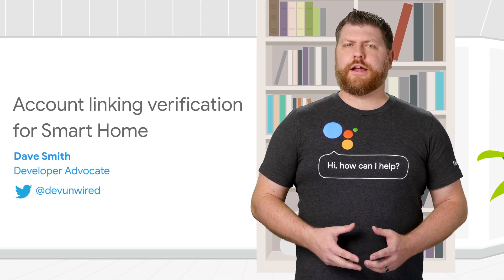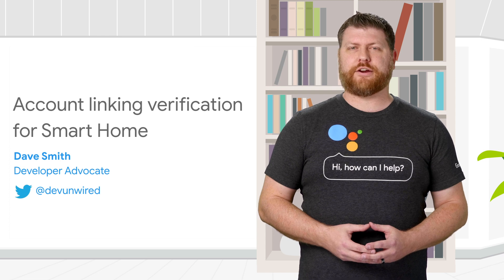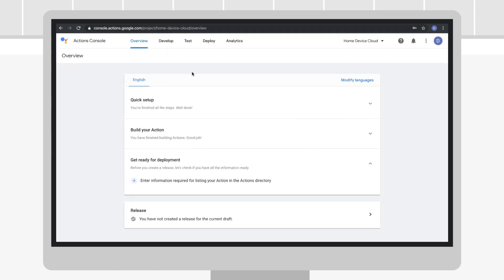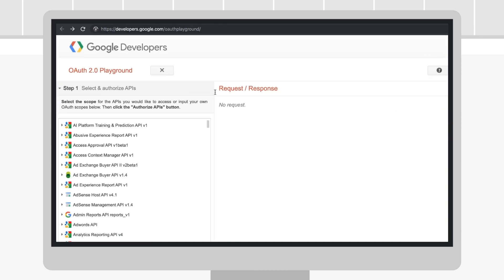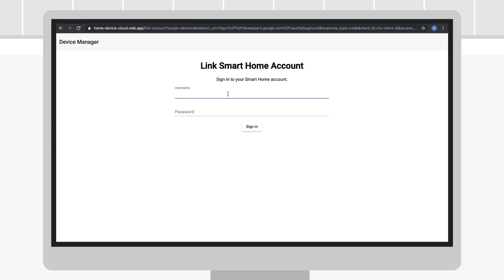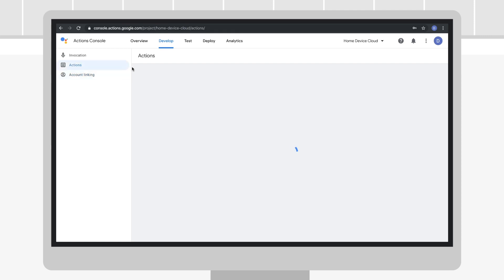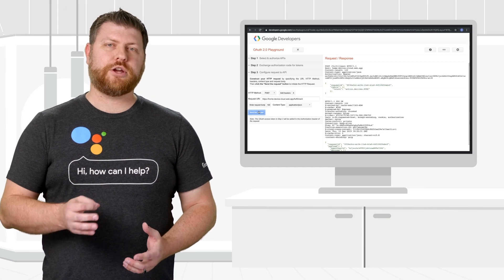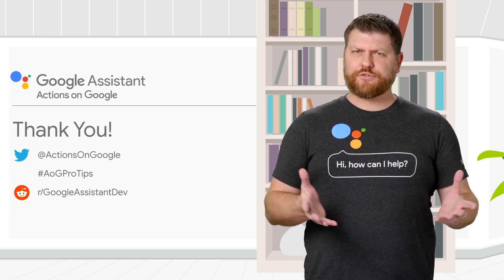Account linking verification for Smart Home (Assistant for Developers Pro Tips)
On the second episode of AoG Pro Tips, we’ll explore how you can debug account linking errors. Watch now to learn about account linking verification for smart home developers with our Developer Advocate, Dave Smith.